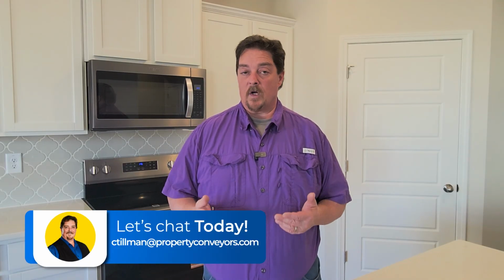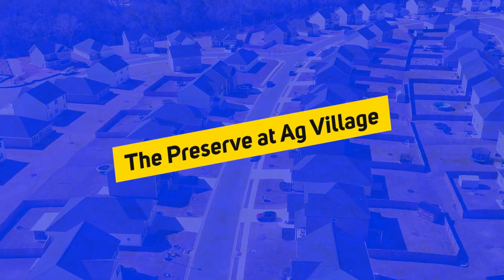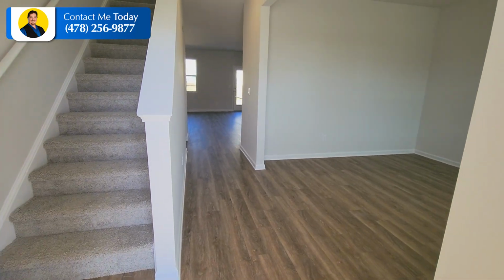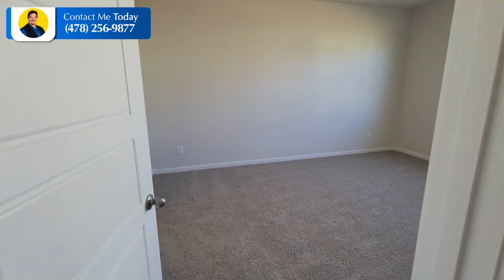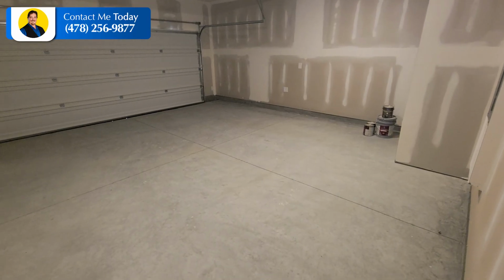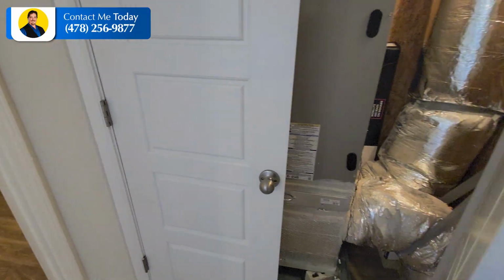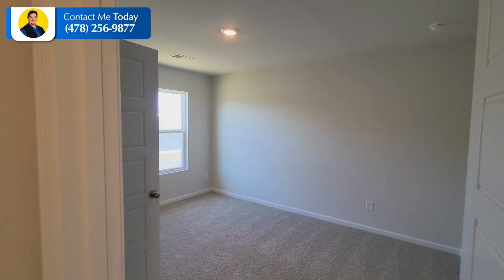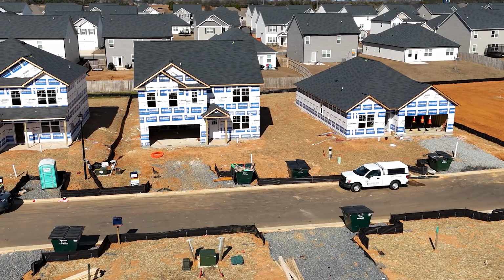Perry Georgia's Newest Neighborhood is Changing Everything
New Construction Homes in Perry GA | The Preserve at A Village (DR Horton Home Tour)

Thinking about moving to Perry, Georgia? You're not alone — Perry is one of the fastest-growing areas in Middle Georgia, and The Preserve at A Village is one of the newest communities leading the charge. These DR Horton new construction homes are bringing spacious floor plans, modern finishes, and unbeatable financing incentives to one of the most peaceful and up-and-coming areas in the region.

In this video, I tour DR Horton's largest model home inside The Preserve at A Village — a 5-bedroom, 3-bath, two-story home — just minutes from the Perry National Fairgrounds, downtown Perry, and a short drive to Warner Robins.

✔️ DR Horton's largest 5-bedroom, 3-bath two-story model home
✔️ LVP flooring, quartz countertops & open-concept layout
✔️ Master suite on the main floor
✔️ Huge upstairs living room — perfect for families
✔️ USDA 100% financing eligibility for qualified buyers
✔️ 4.99% builder financing & $10,000 buyer credit available
✔️ 30+ lots still available in the community

💡 Why The Preserve at A Village Stands Out
Peaceful location on the outskirts of Perry — no traffic or congestion
Only 1.5 miles from the Perry National Fairgrounds
10-minute drive to downtown Perry's charm and amenities
15–20 minutes to Warner Robins, Bonaire & Kathleen
USDA loan eligible — meaning qualified buyers can finance 100% of the purchase
Perry is growing fast — get in early before prices catch up

👉 Pro Tip: DR Horton is currently offering 4.99% financing through their preferred lender PLUS a $10,000 credit you can use toward ceiling fans, backyard fencing, and more — but you must be pre-approved to take advantage.

🔥 Top Features Highlighted
Durable 12-mil LVP flooring throughout the main level
Open-concept kitchen with quartz countertops and center pantry
Master on main with soaking tub, double sinks & separate shower
Massive second-floor living room — great for entertaining or family hangouts
Upstairs laundry room for added convenience
Easy-access HVAC with double-door panel on the second floor
Spring-loaded garage door — won't get left open by accident
Carpet upstairs for soundproofing between floors

📈 Financing & Incentive Opportunity
These homes come with serious buying power right now:
✔️ 4.99% financing through DR Horton's preferred lender (pre-approval required)
✔️ USDA 100% financing available for qualified buyers
✔️ $10,000 credit toward your new home purchase
✔️ 30+ lots still in development — plenty of options available

CHAPTERS
00:00 Why Perry, GA is growing fast
00:33 Location perks — Fairgrounds, downtown & Warner Robins
01:11 Intro to The Preserve at A Village
01:24 DR Horton financing incentives & USDA eligibility
02:08 Main floor walkthrough — LVP flooring & open concept
02:30 Kitchen, pantry & quartz countertops
02:52 Master suite on the main floor
03:13 Master bath — soaking tub, double sinks & shower
03:29 Guest half bath & garage features
03:52 Second floor tour begins
04:07 Huge upstairs living room
04:30 Upstairs bedrooms & bathrooms
04:42 Upstairs laundry room & HVAC access
05:24 How to use the $10,000 builder credit
06:05 Final thoughts & available models

📲 Contact Chris Tillman Directly:
Chris Tillman | REALTOR® & Investor
🏡 Serving Middle Georgia
Warner Robins | Kathleen | Bonaire | Perry | Hawkinsville
📘 FREE Buyer Guide

If you're buying in Middle Georgia, grab the Buyer Guide below 👇
✔️ Get pre-approved the right way
✔️ Choose the best lender
✔️ Learn how to maximize builder incentives like USDA & credits